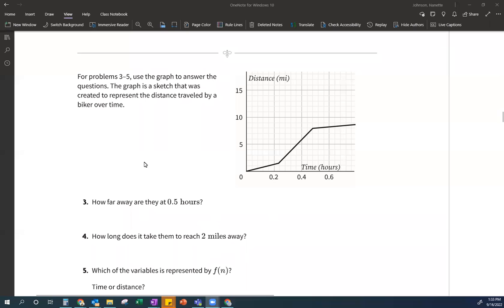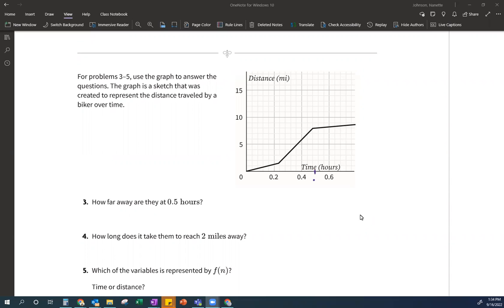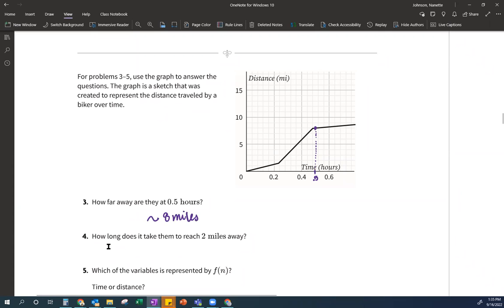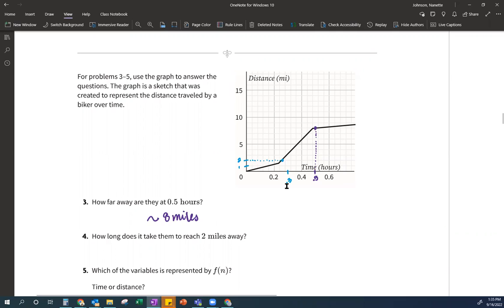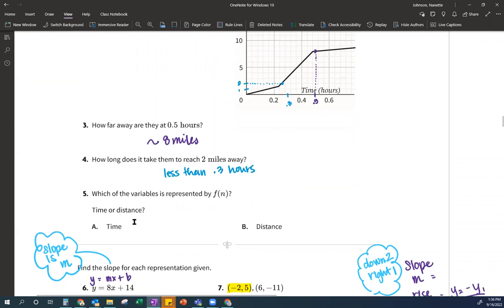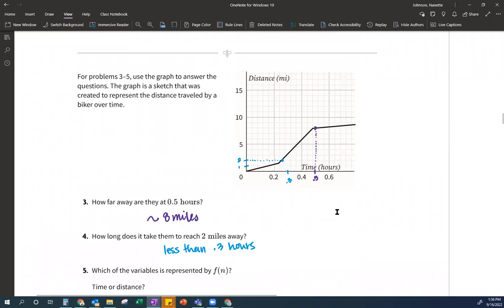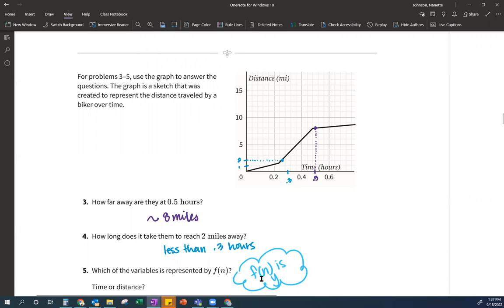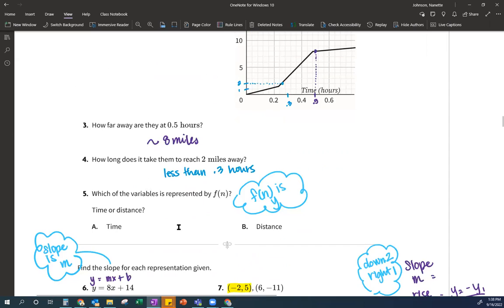Reading a Graph, Answer Questions Based on a Graphed Function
Math I 1.4 Desmos slide 12

Use the graph to answer the questions.

Find the value of a function given a pattern
Find the slope given the equation, from two points, from a table.
Verify your slope using a graph.

Based on Open Up Resources Math I Lesson 1.4